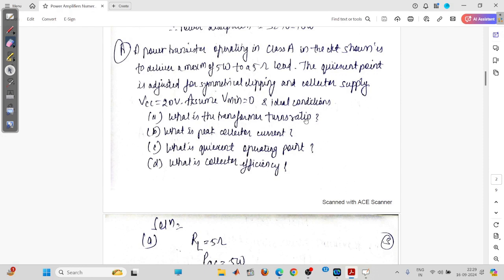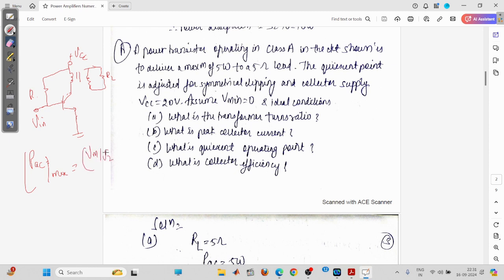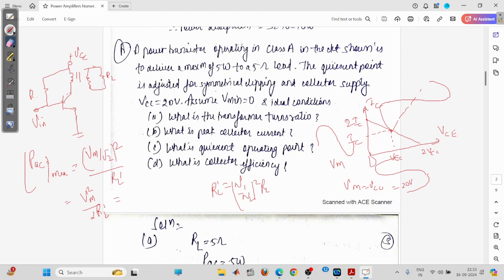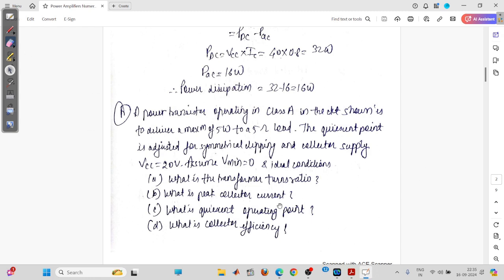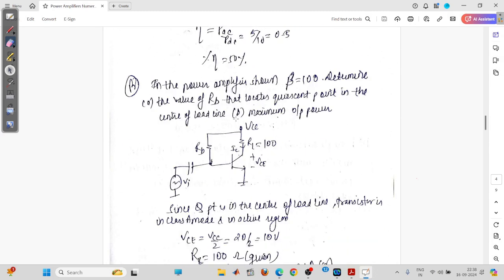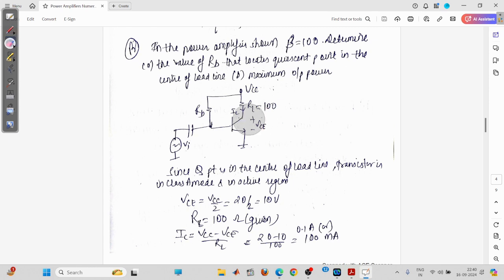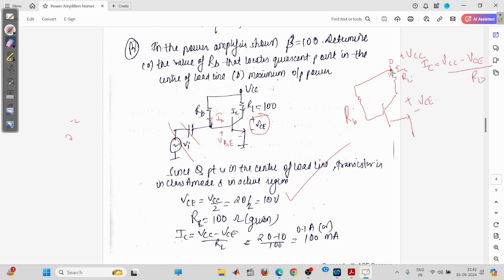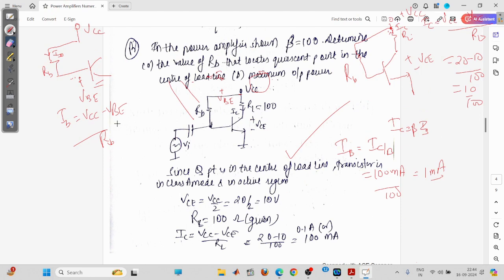Numericals on Power Amplifiers-2